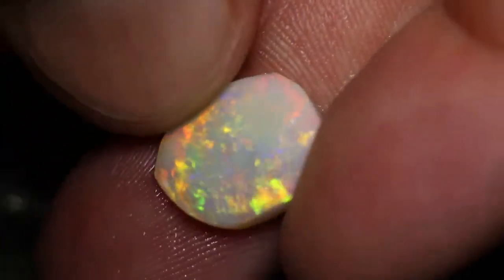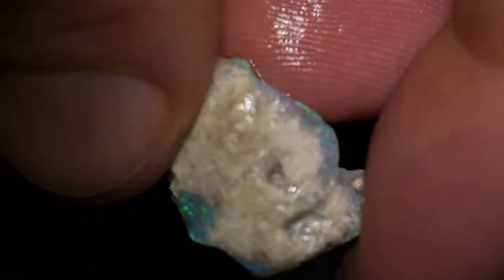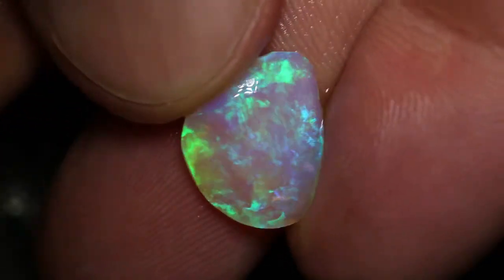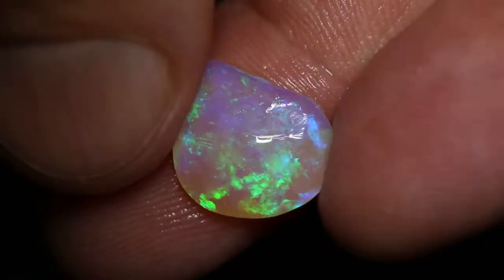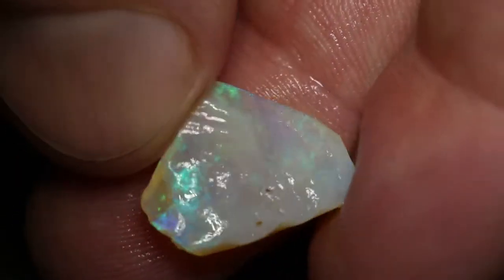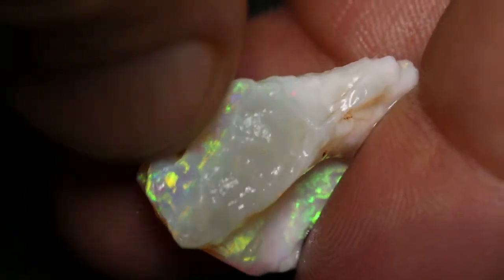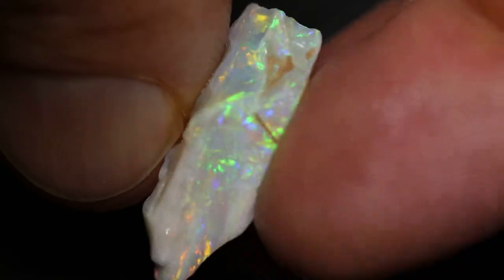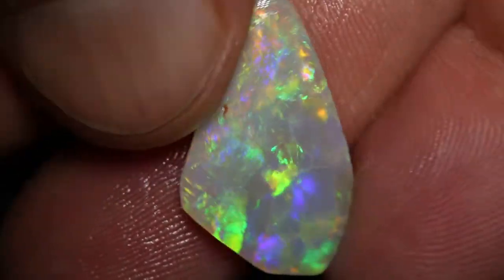Australian opal gems from Lightning Ridge - 43 ct roughly rubbed opal parcel